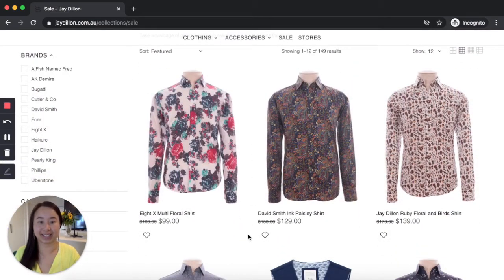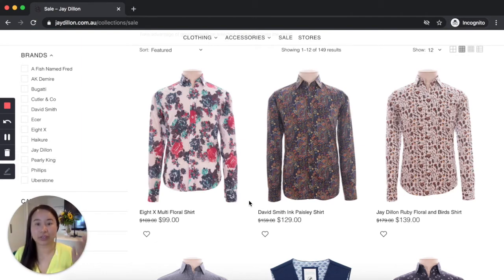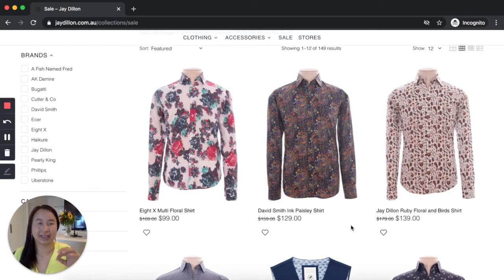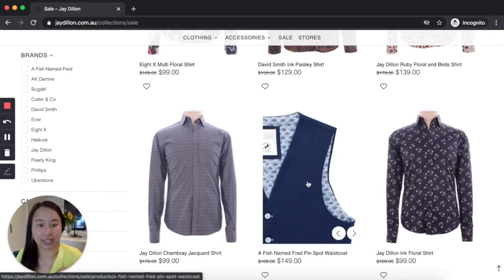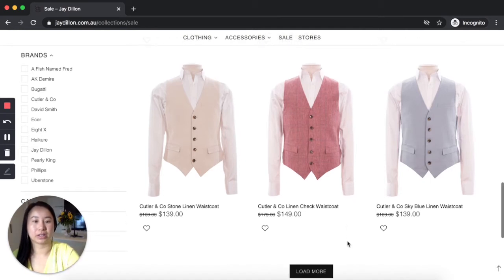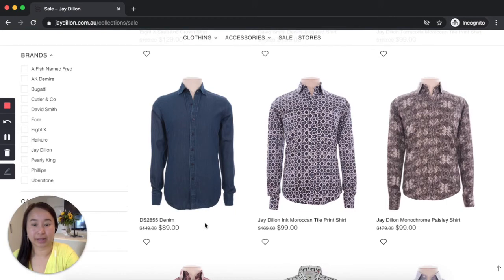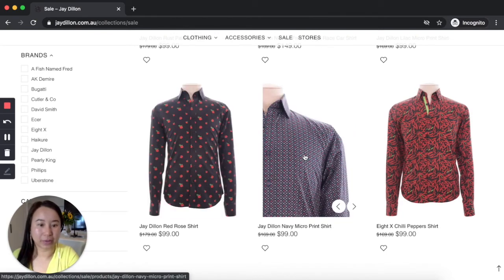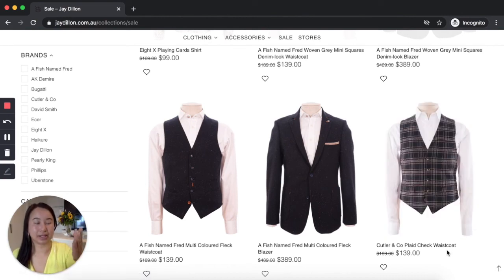Men's Style Coaching at JayDillon.com.au | Oct 2020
Join me as I browse this website and share some Style Tips with what I see "window shopping" at Jay Dillon!

Our shops are all closed at this point in time so noone in town can window shop or shop in person.

Mya Le
Personal Style Coach for Melbourne Men.
Australia